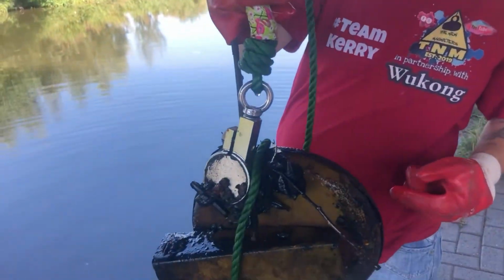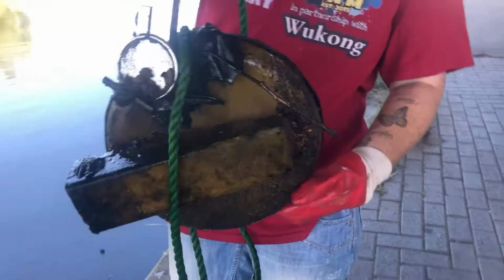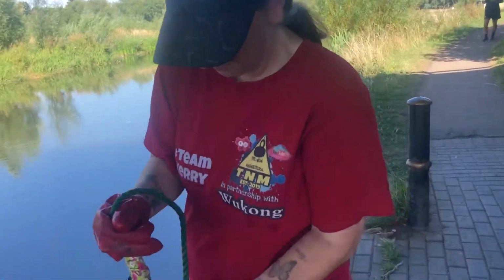The camera went for a swim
This week we went to death bridge it’s only a short video and something a little different to our usual quota.